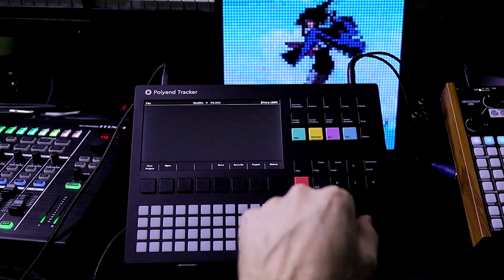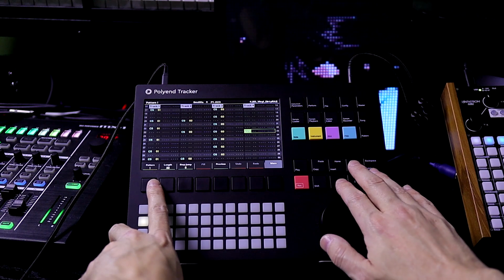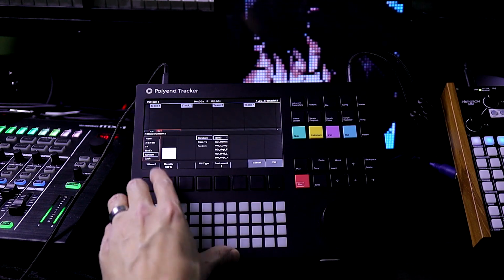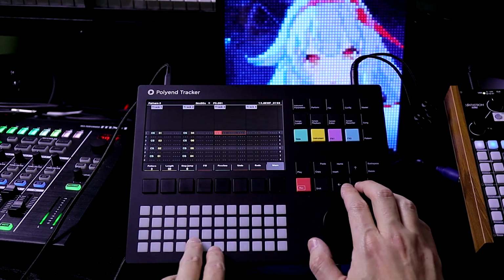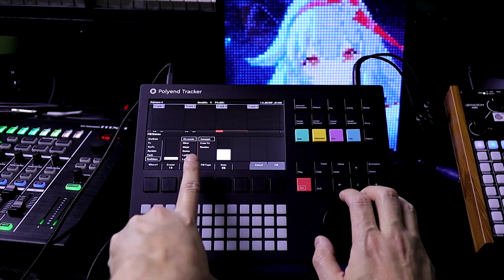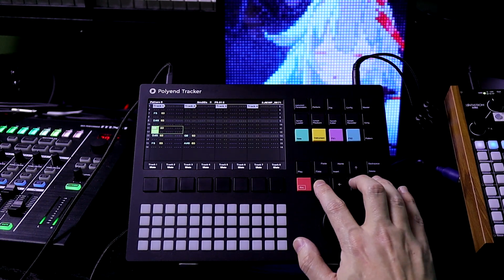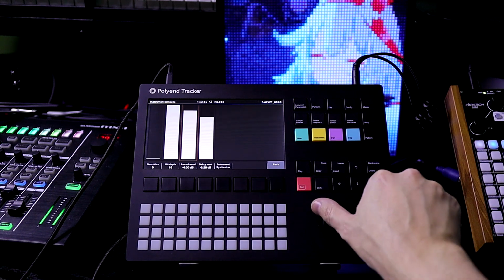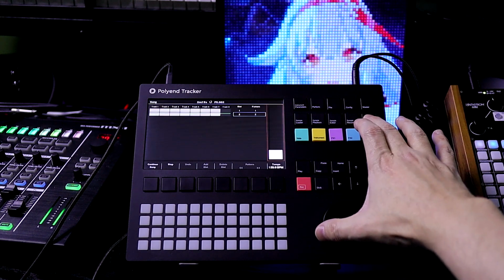Generative Euclidean Beats and Synths - Polyend Tracker Boot Camp Pt. 5 // Polyend Tracker Tutorial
Intro 0:00
Loading Samples 0:46
Euclidean Beats 1:34
Stereo Beat Technique 4:50
Generative Beats 7:30
Creating Stereo Beat 8:45
Modifying Beat 9:08
Single Waveform Sequencing 10:36
Melodic Euclidean Note Generation 14:45
Semi Generative Using Chance 16:00
Extended Improv And Talk Demo 17:56

Note: I'm using tuned to C samples but can't find the link if anyone has a good single wave cycle files please link in comments